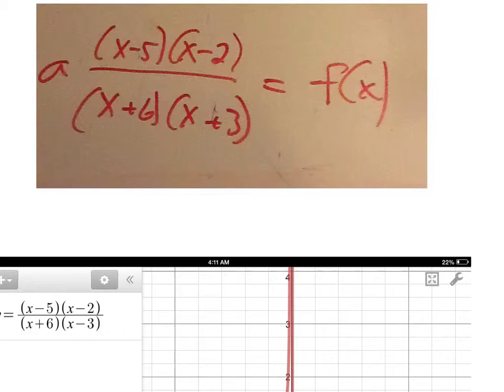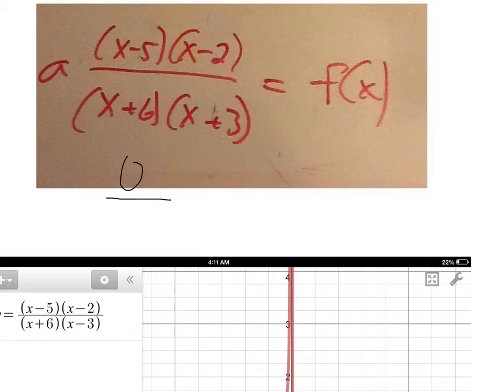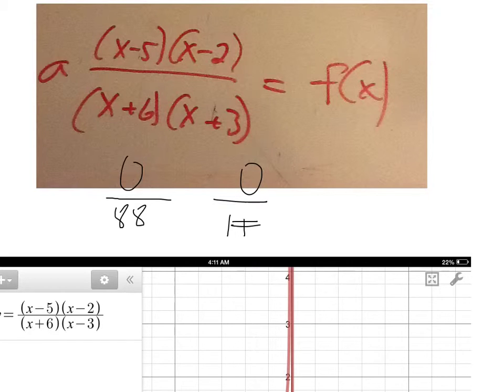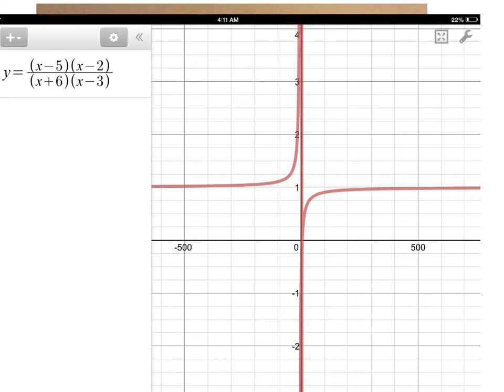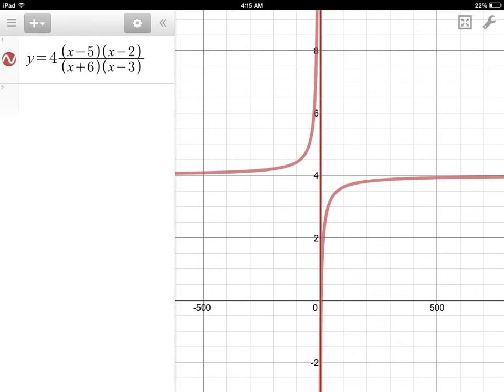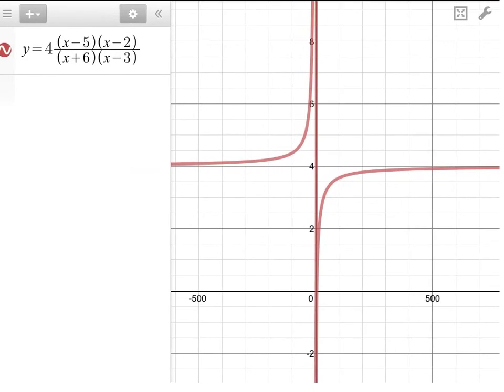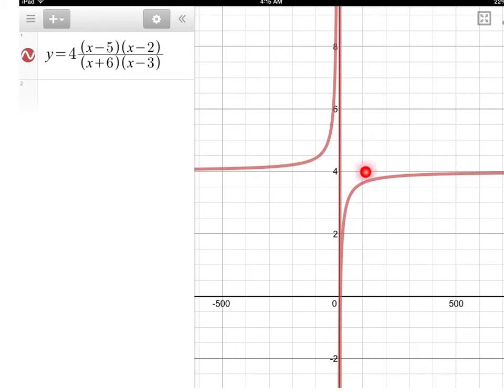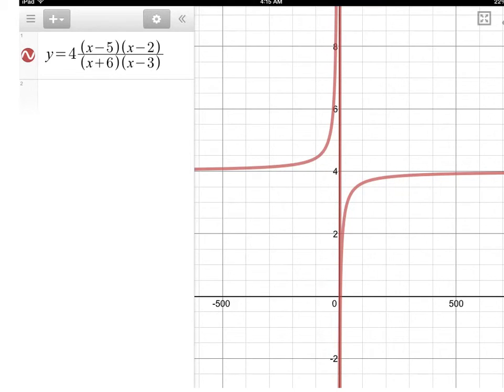MOM 3.4 #5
Writing an equation for a rationale function given roots, VA's and HA